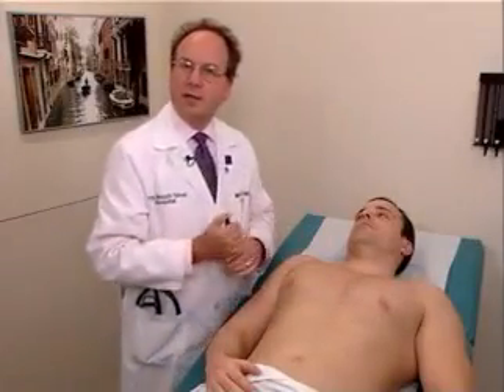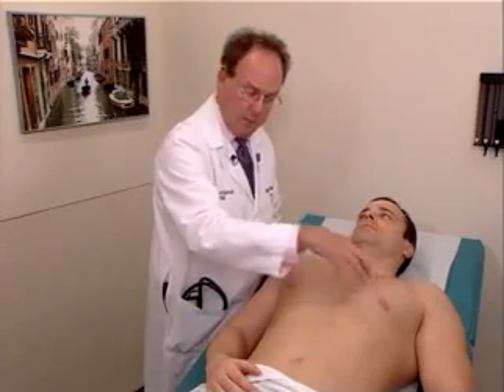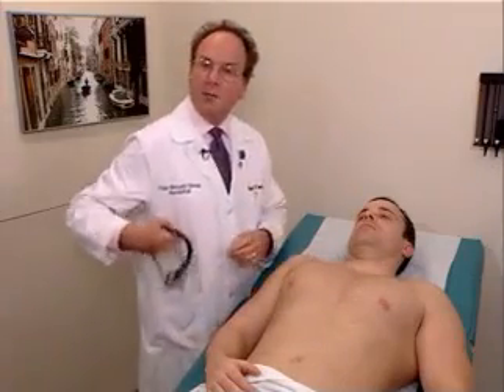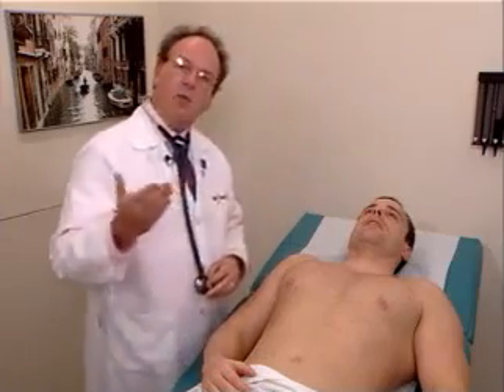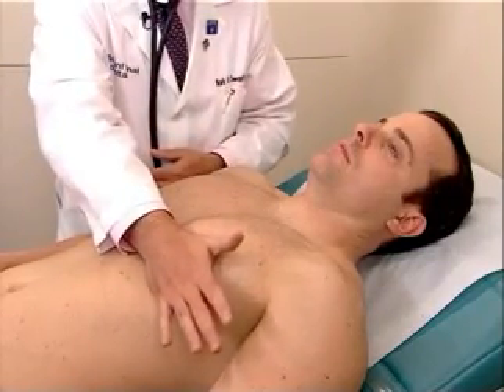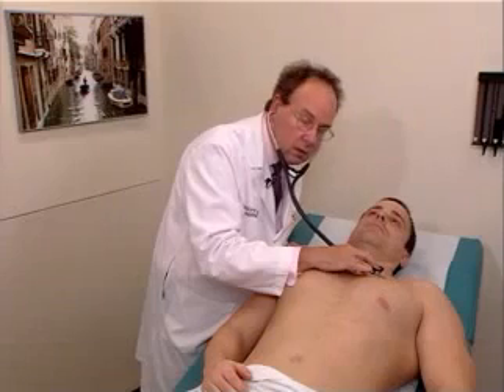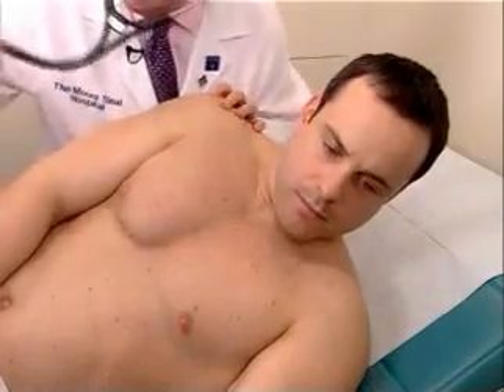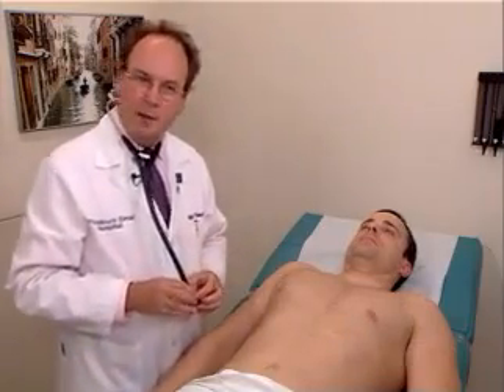Todomedicina EXPLORACION FISICA TORAX Y PULMONES